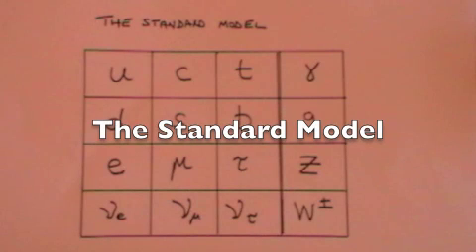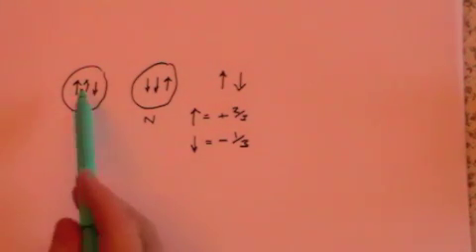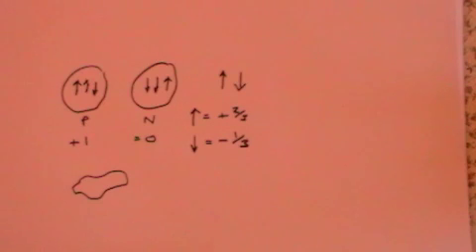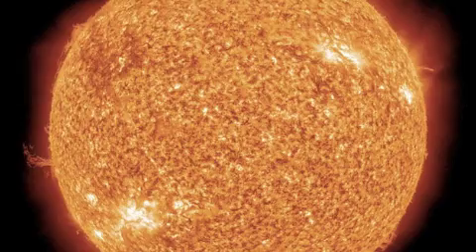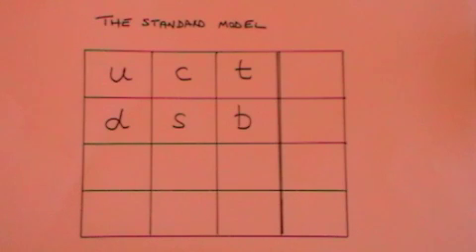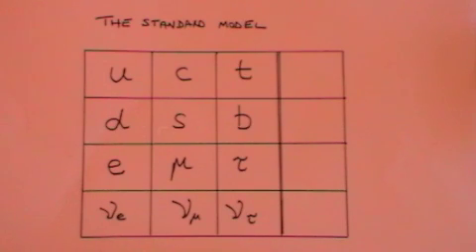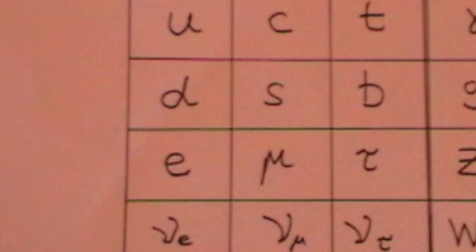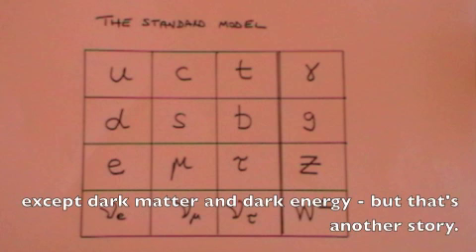The Standard Model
A description of the standard model of particle physics which sets out the basic building blocks of everything.